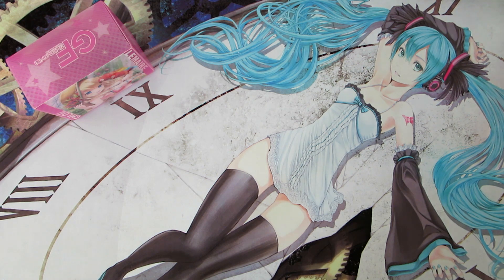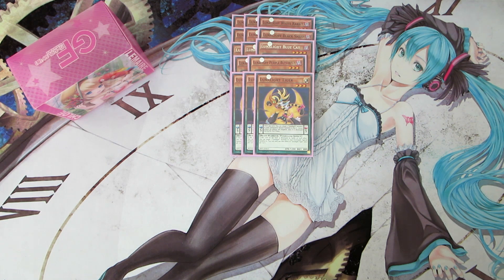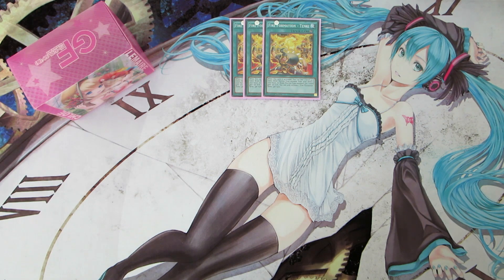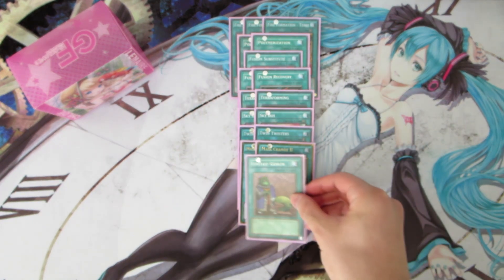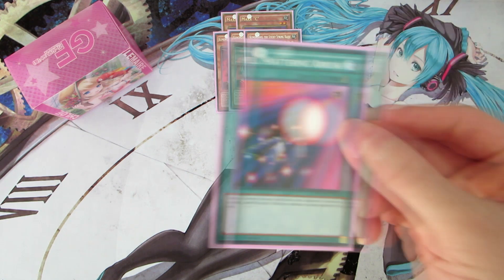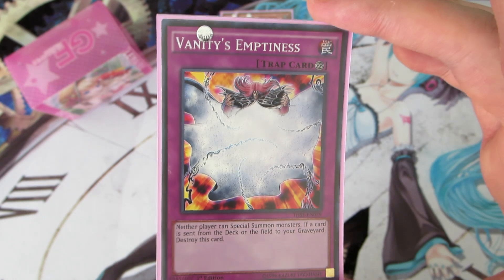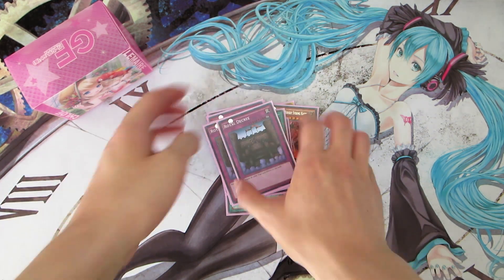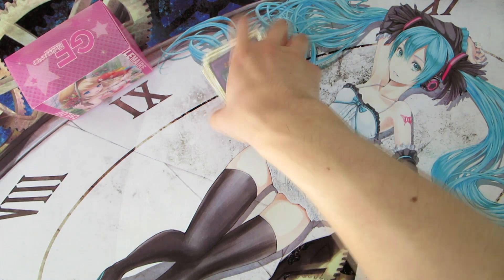Yu-Gi-Oh! - Odd-Eyes Lunalight Deck Profile - July 2016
Welcome to my Lunalight deck profile!

This deck was created after the release of Shining Victories and abides by the April 2016 Forbidden & Limited List.